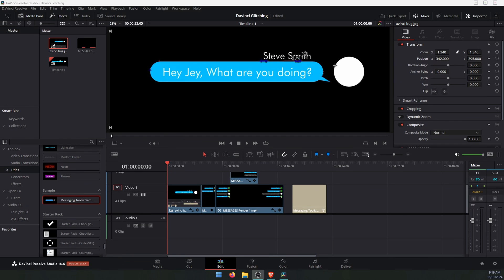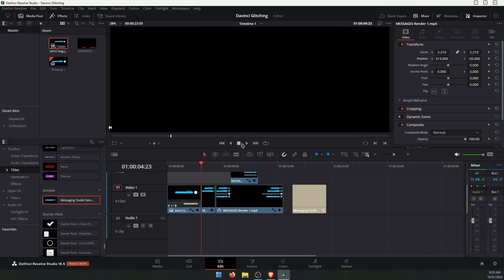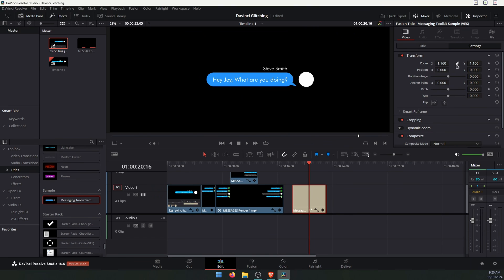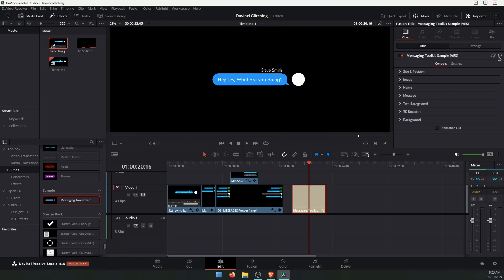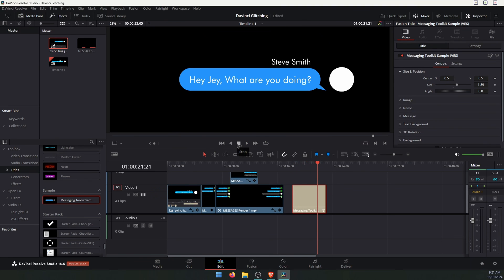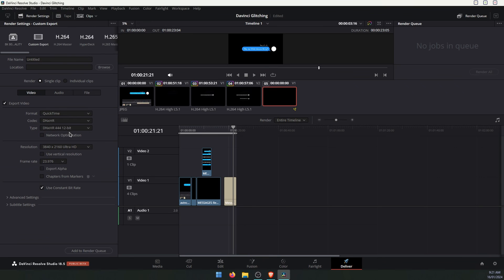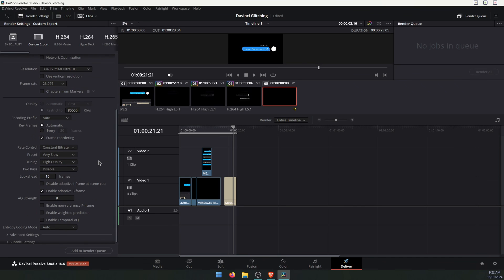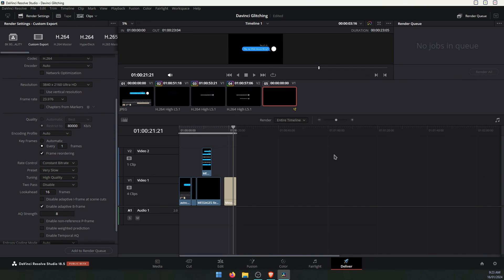How to Fix Glitching in Davinci Resolve - Asset Glitches and Artifacts.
If you are having major issues with glitches in animations, fusion elements, titles and other animated parts of your videos in Davinci Resolve this article will show you a couple of different things you can do to solve the problem. This will fix the glitches before you have them appear in your final exported content. This solution should work with a range of animated element glitches in Davinci Resolve.